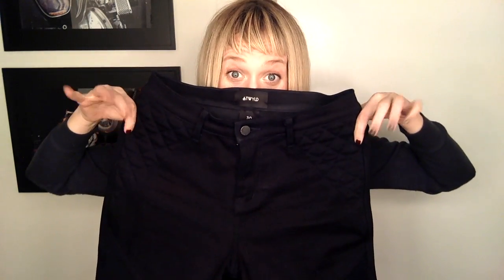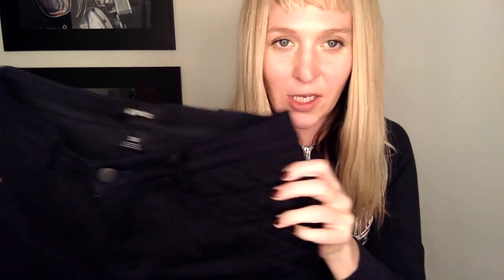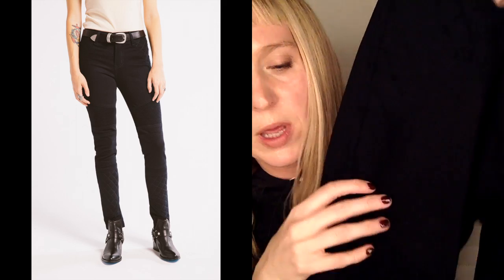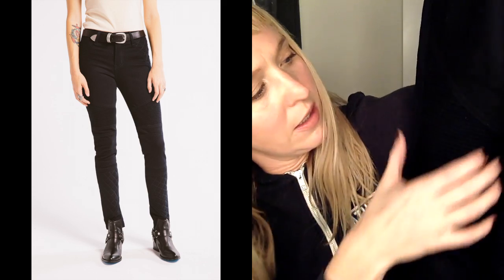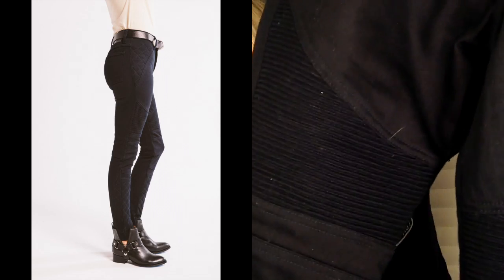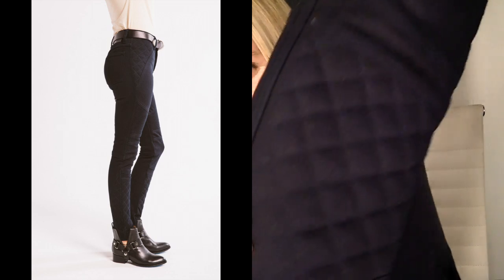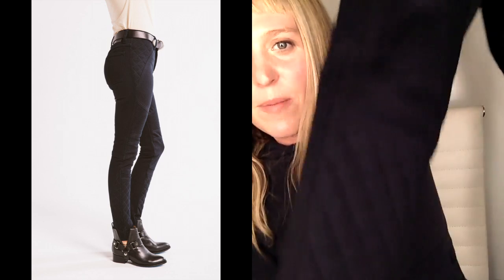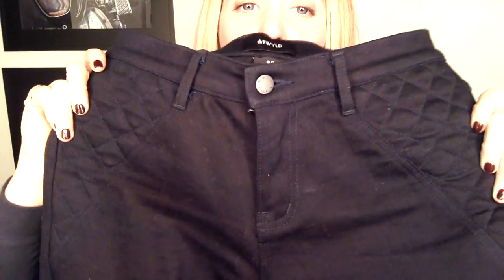Atwyld Commuter Moto Jeans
Best jeans on earth with stretch and kevlar and skinny legs and high waist!! So awesome! for riding and winter warmth!